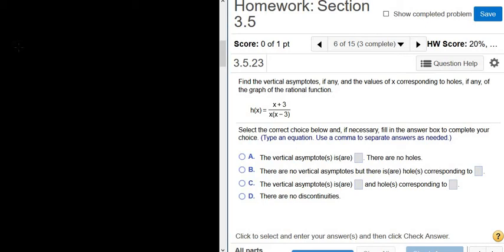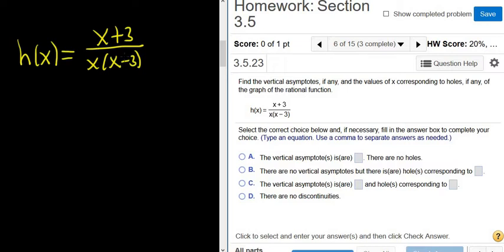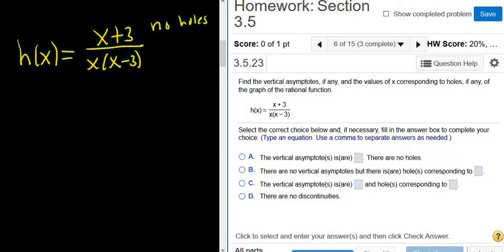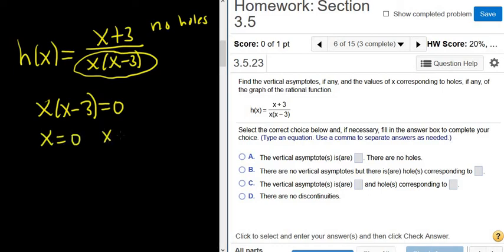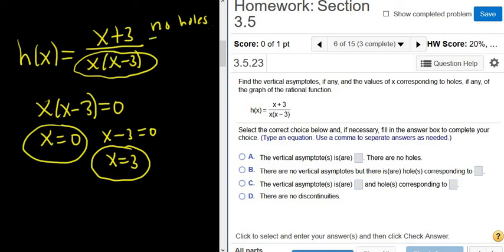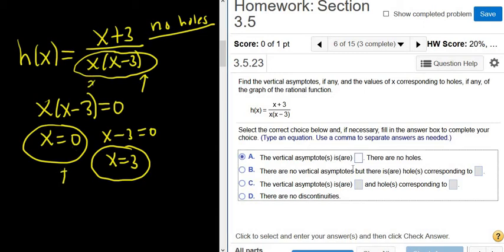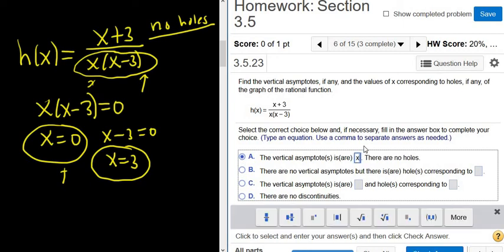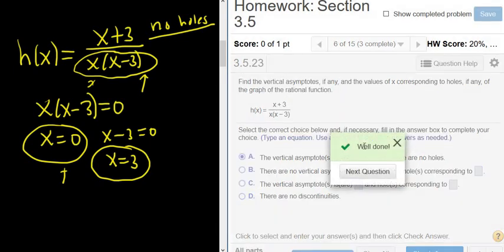Find all Vertical Asymptotes and Holes of h(x) = (x + 3)/(x(x - 3)) MyMathlab